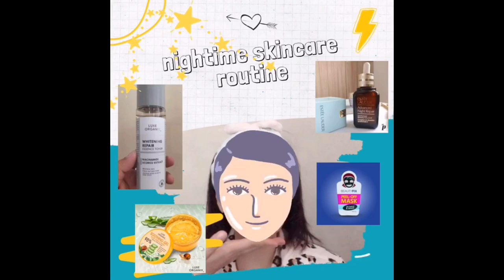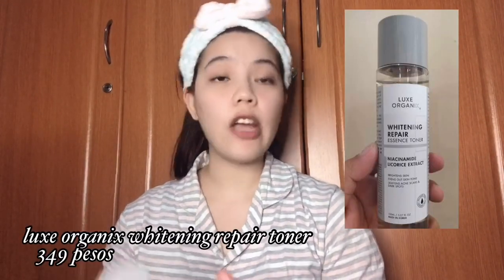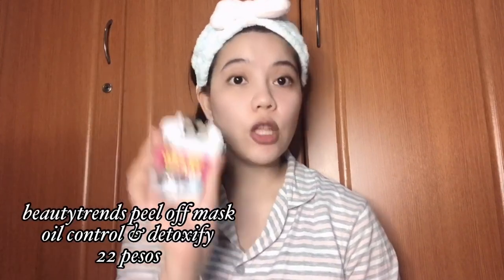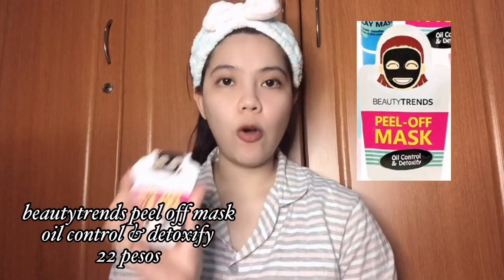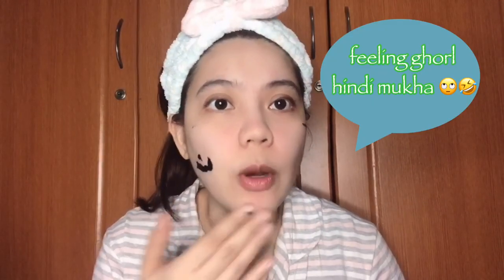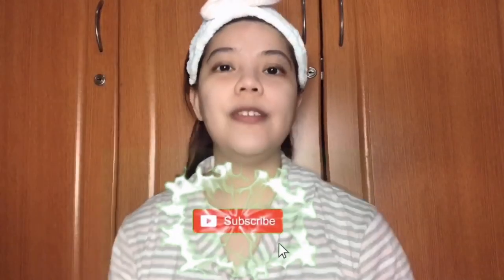NIGHTTIME ROUTINE FOR GLOWING SKIN!! | JUST BEE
I’m not a skincare specialist 😊. I just wanted to share the products that I’m using which helps me to have a clearer skin.

Here are the list:

Toner
Luxe Organix Whitening Repair Essence Toner

Serum
Estēe Lauder Advance Night Repair Serum

Moisturizer
Luxe Organix Soothing Gel Aloe vera & snail

Hope this helps ❤️